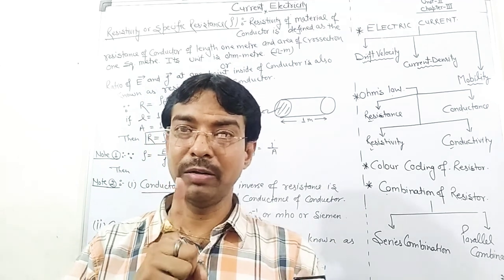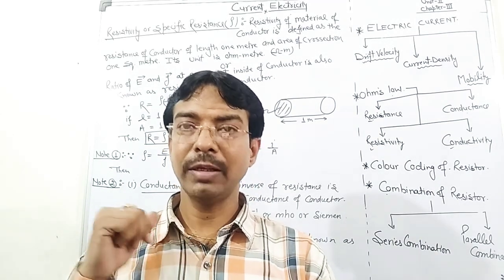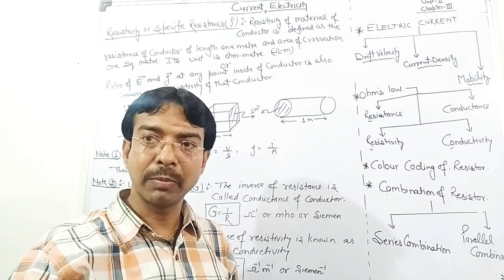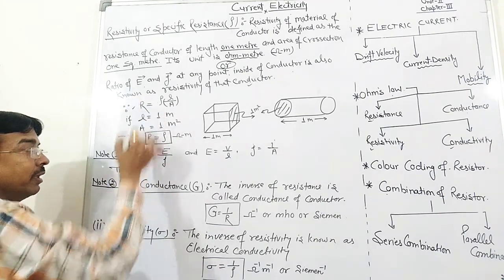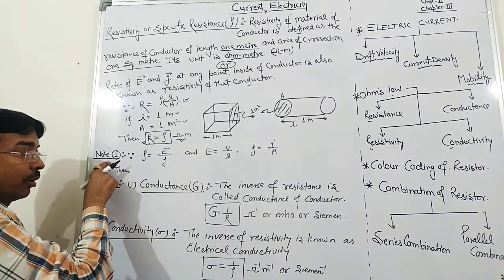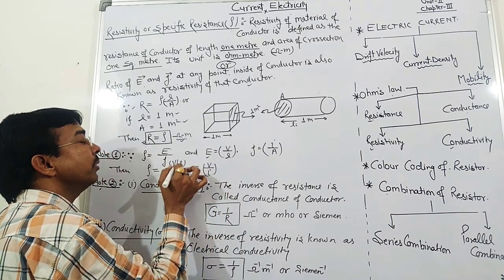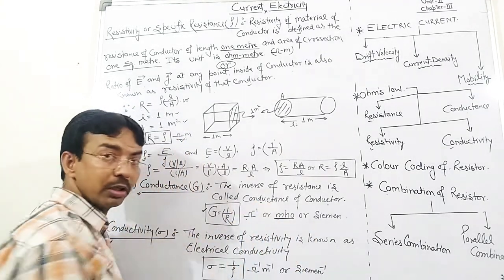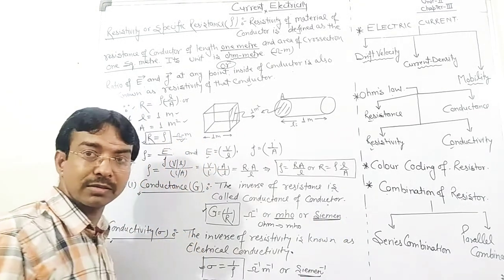CURRENT ELECTRICITY 5 (Resistivity,Conductivity )